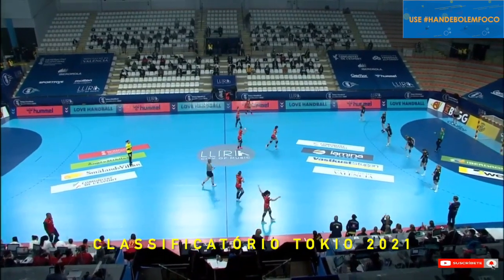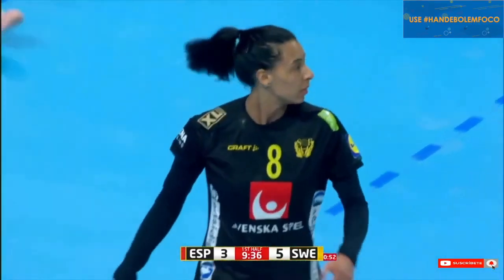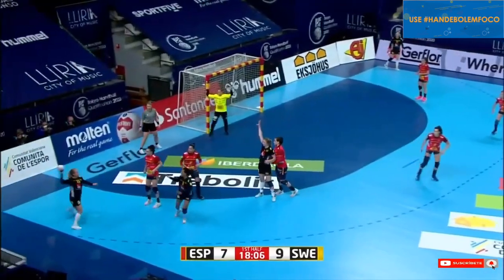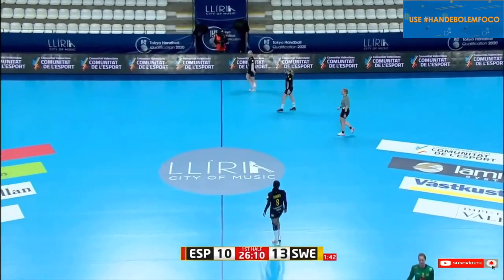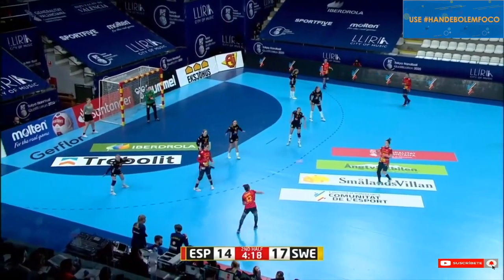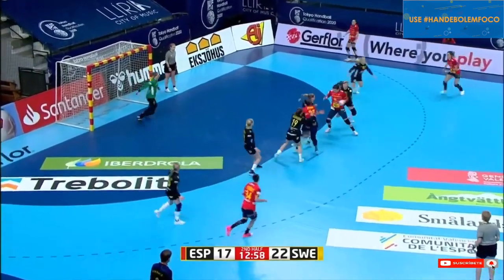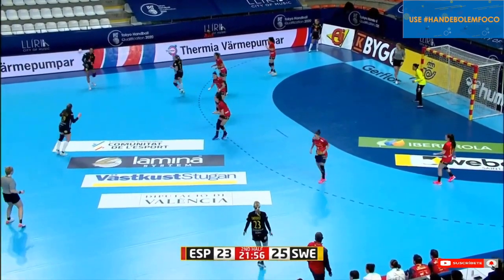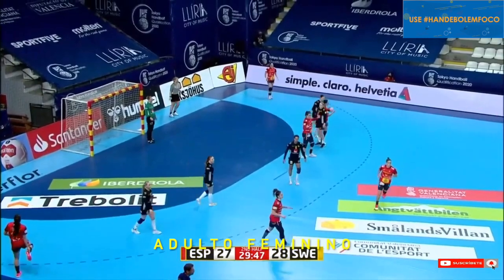ESPANHA X SUECIA JOGO DE HANDEBOL CLASSIFICATÓRIO PARA JOGOS OLIMPÍCOS TOKIO 2021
Conto com a sua ajudar para compartilhar essas informações para o maior número de Handebolistas possível!

Assim vamos juntos plantar a nossa semente da popularização em massa do Handebol nos quatro cantos do mundo!

Se você quiser receber mais conteúdos 100% voltados para você Handebolista entre para o grupo VIP do telegram e/ou nossa Lista Expert de email.

Muito Obrigado e seguimos firmes nessa caminhada!
Um grande abraço
Time Handebol EM FOCO